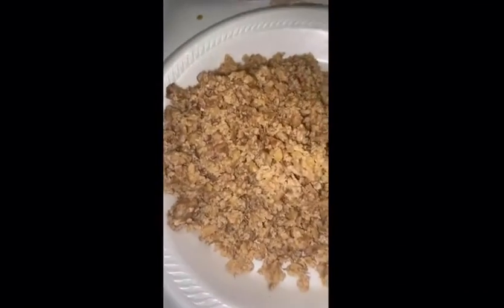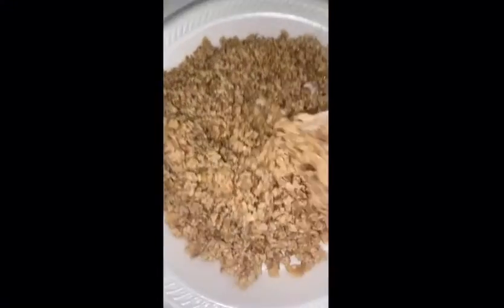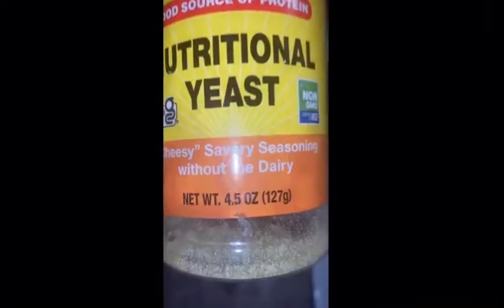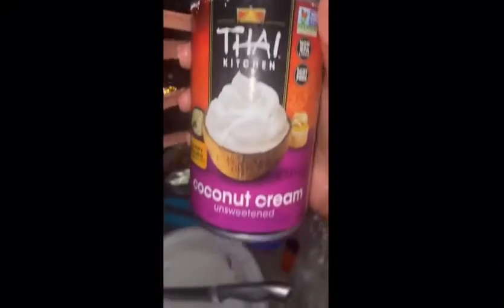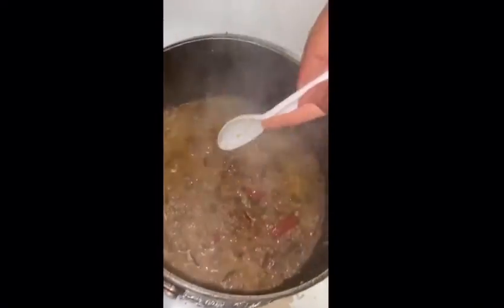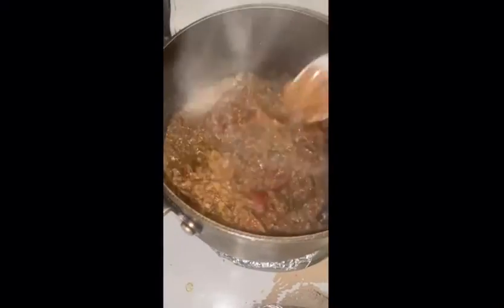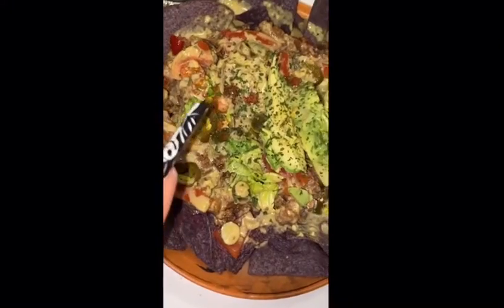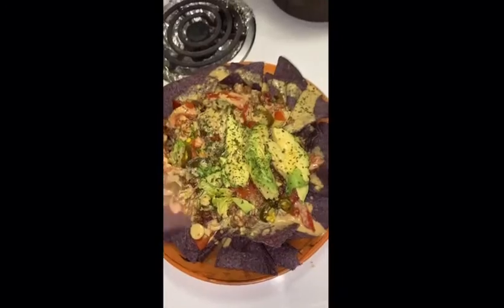Alkaline Nachos Recipe ☑️